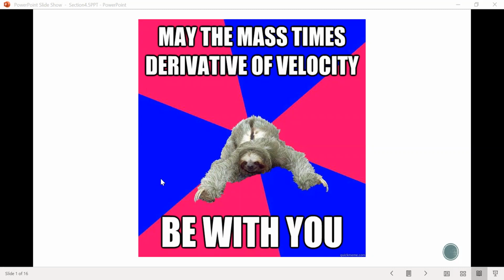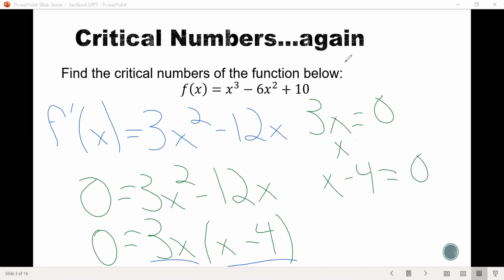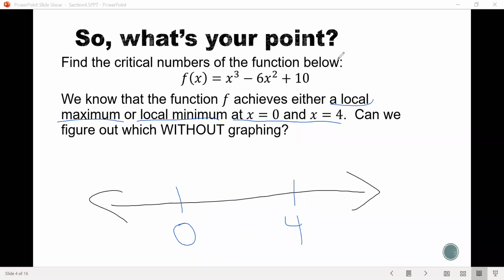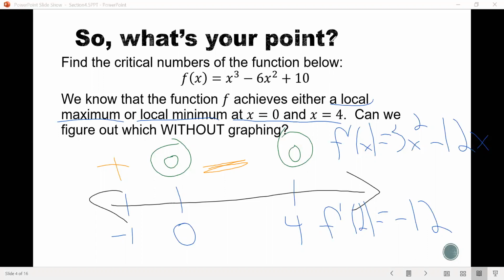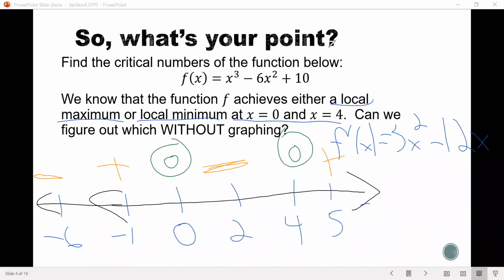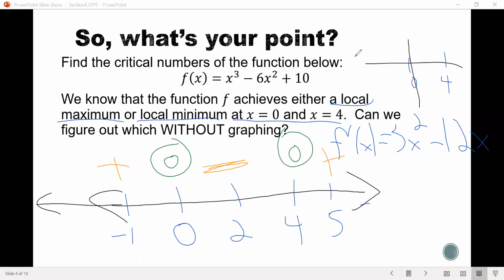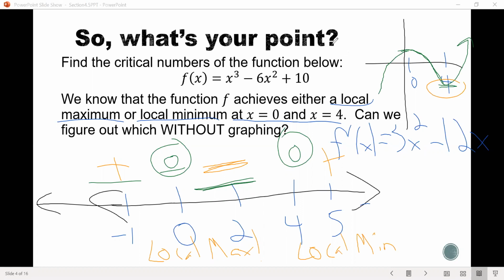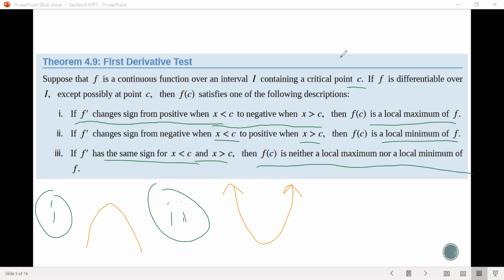Calc I: Section 4.5 Part 1